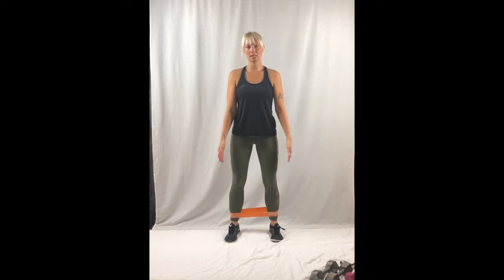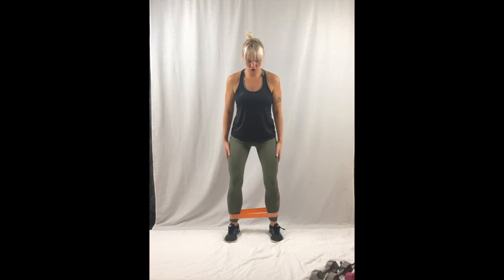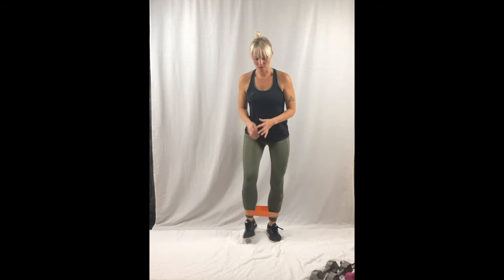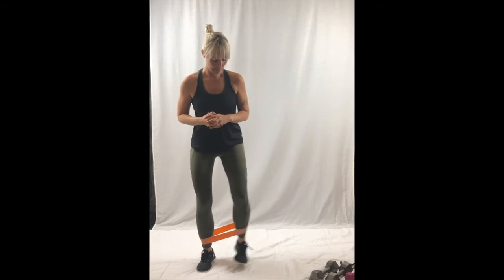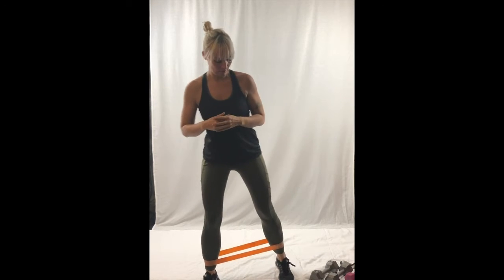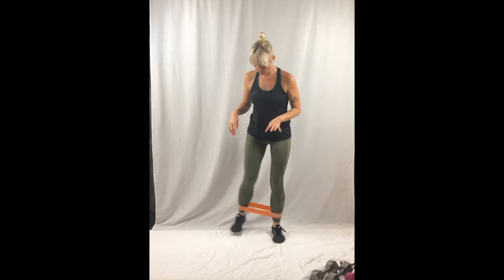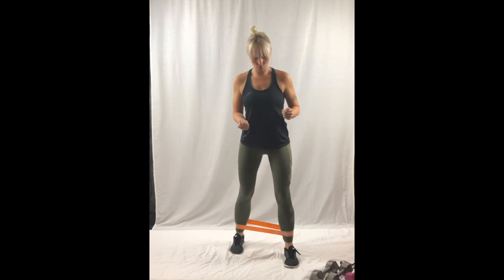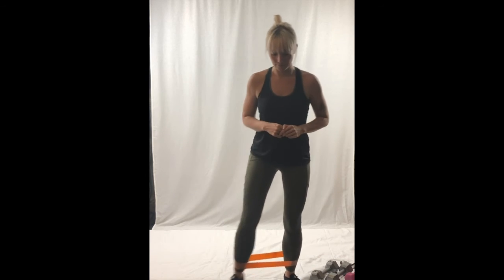Mini loop band Monster walks (under 1 min)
Quick tutorial on how to do monster walks with a mini loop band